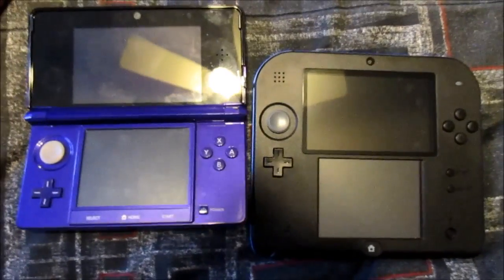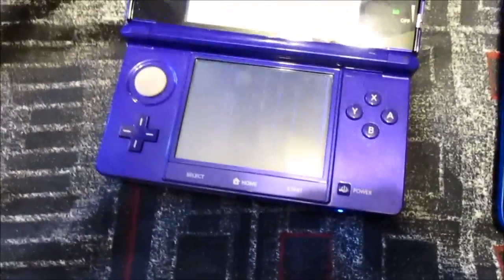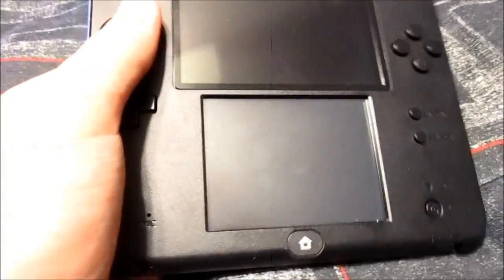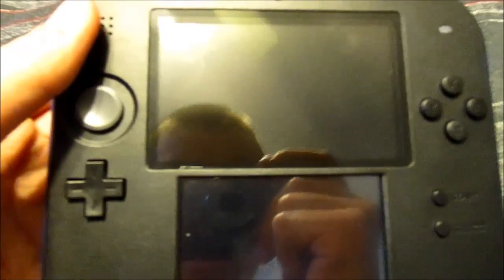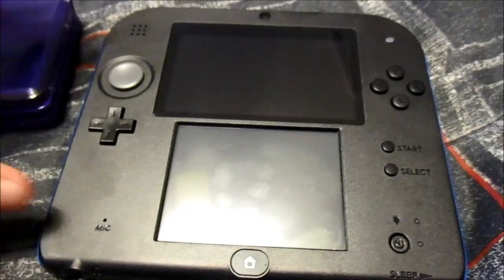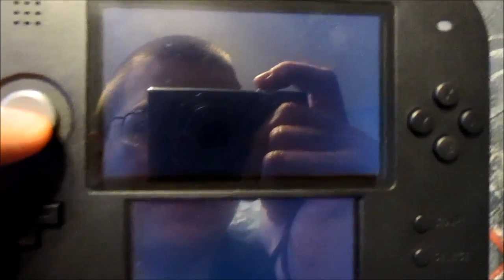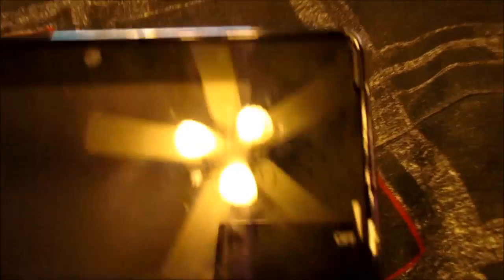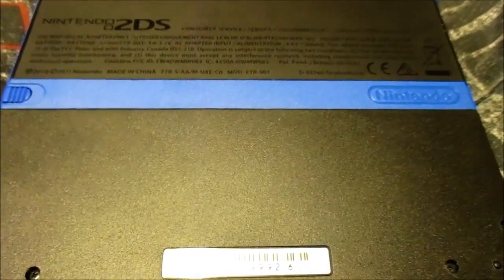I got a 2DS? (OLD)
In this video I show off the new addition to my console family! The 2DS! I honestly never thought I would ever buy one of these, but I came to find that was a mistake! The 2DS truly is a great handheld and one that does it's job very well!